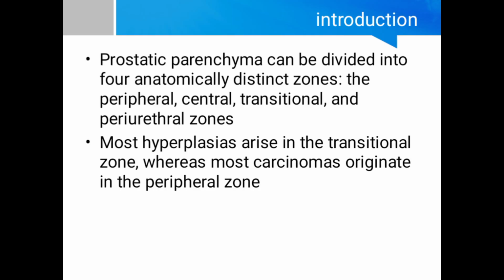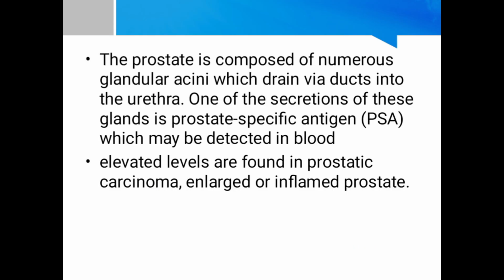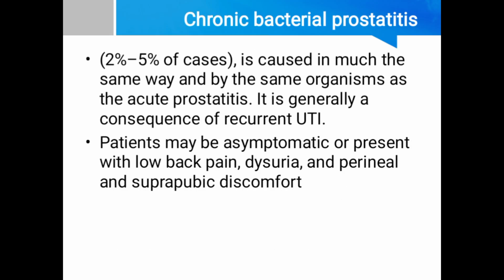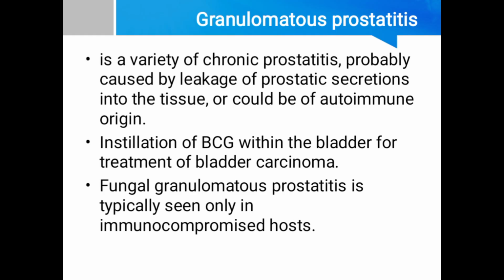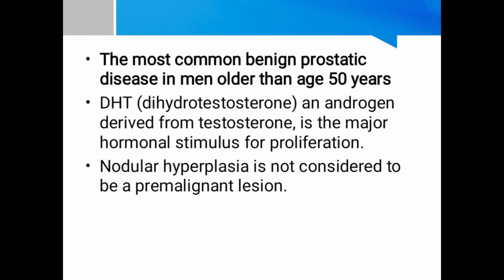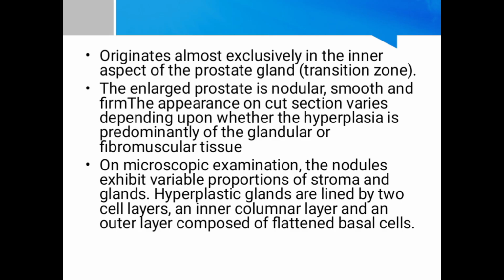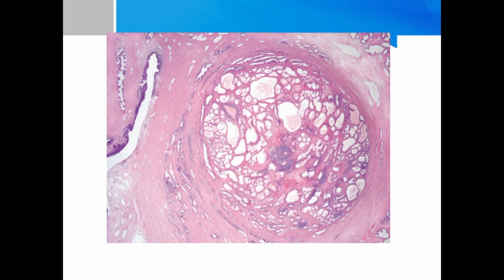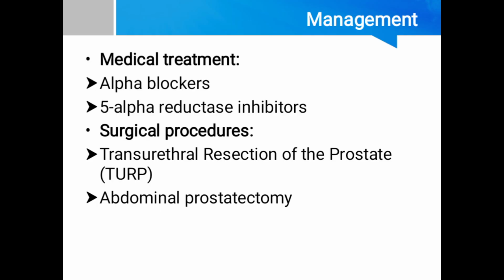20250202 125821prostatic pathology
clinical pathology: prostatic pathology